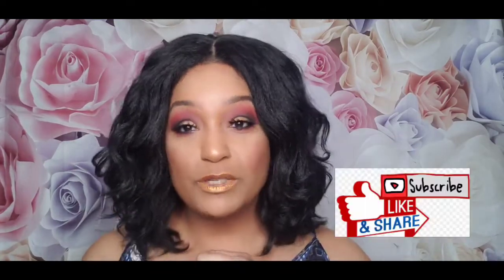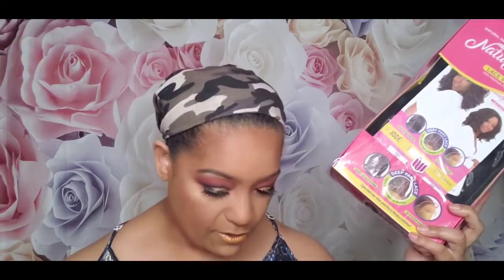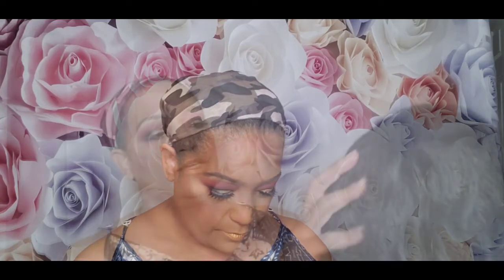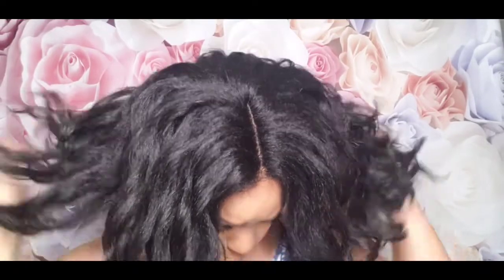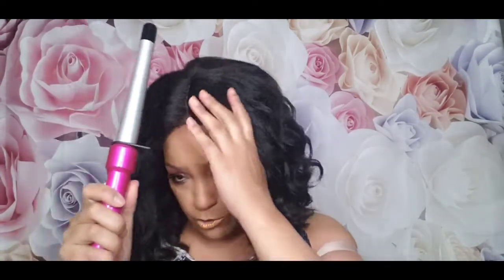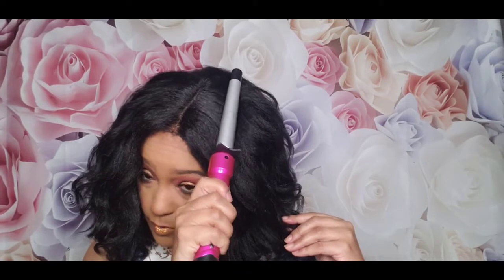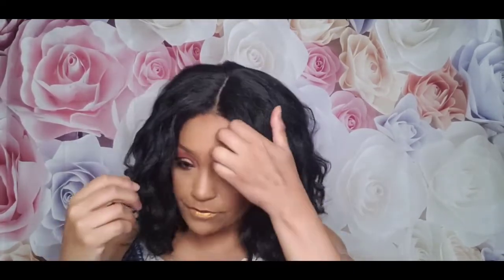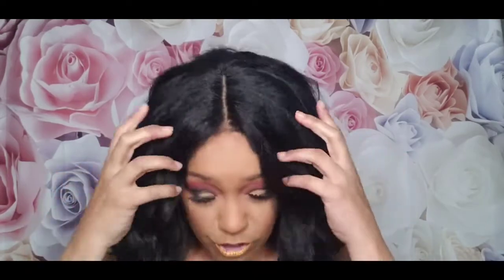Janet Collection Natural Me Jode 1b